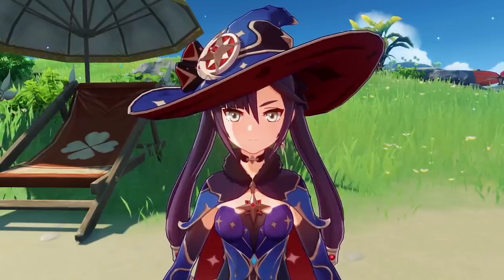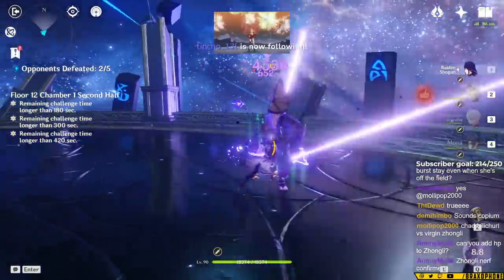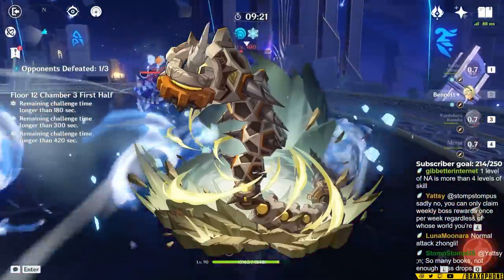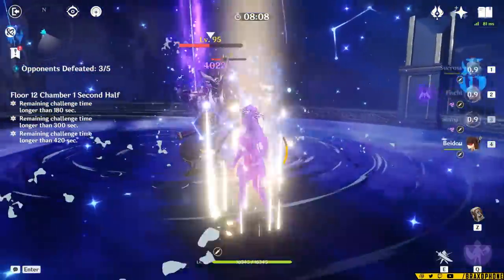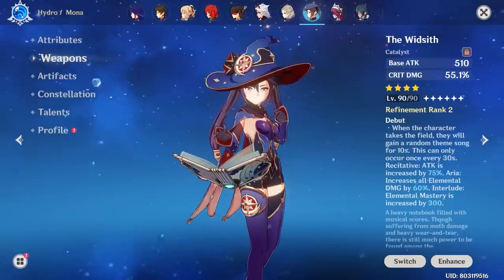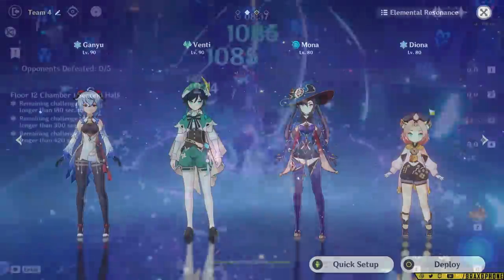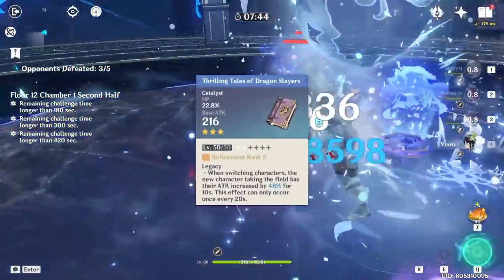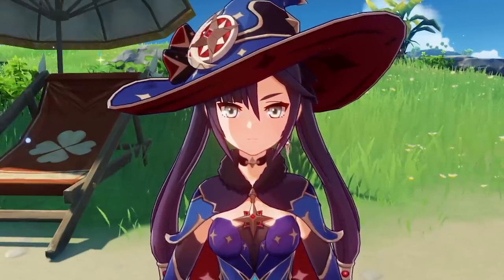BEST TEAMS FOR MONA! UPDATED Mona Team Guide, 4 Amazing Team Options in Genshin Impact 2.8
Though Mona variants of teams may not all be the best versions, she can add a lot to plenty of teams. These are 4 amazing ways to play Mona!

Timestamps:
0:00 Introduction
0:42 Team 1 (Raiden Hypercarry)
2:50 Team 2 (Taser Substitute)
4:30 Team 3 (Vaporize)
6:23 Team 4 (Freeze)